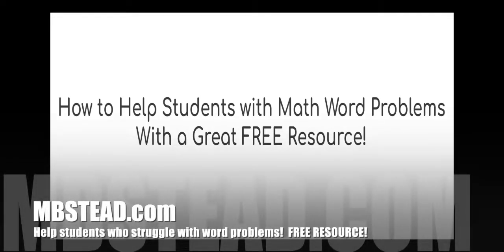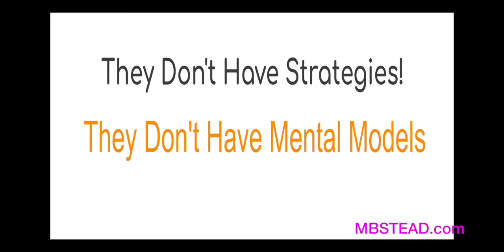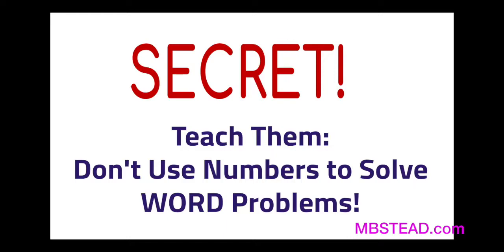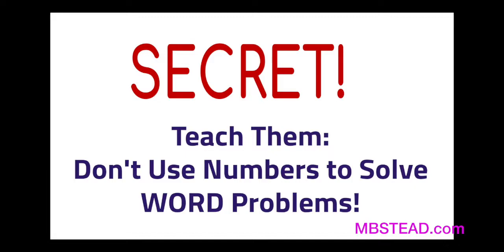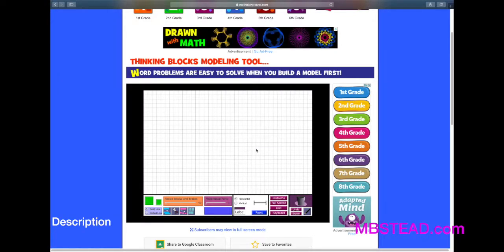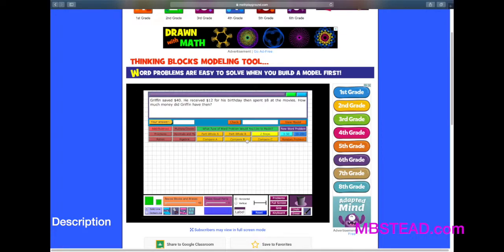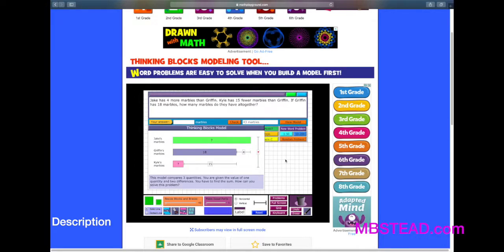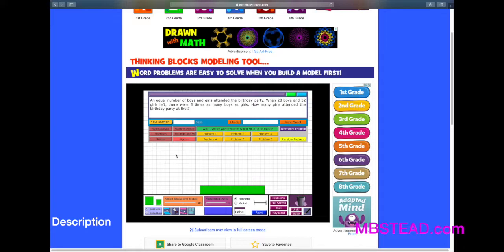WHY 80% of STUDENTS struggle with MATH WORD PROBLEMS! + The BEST FREE Math Word Problem Generator!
Learn how to help students who struggle with math word problems.  Learn the number one phrase you can teach students to instantly improve how they approach word problems.  Plus learn about a hidden math word problem generator right inside a popular free math website!